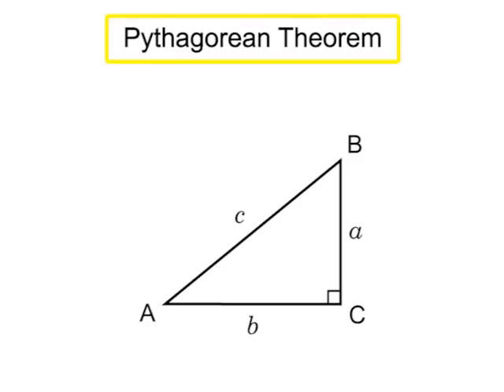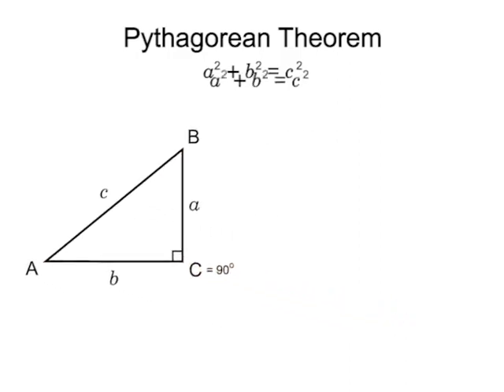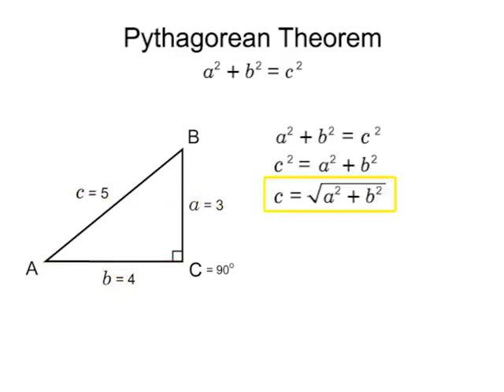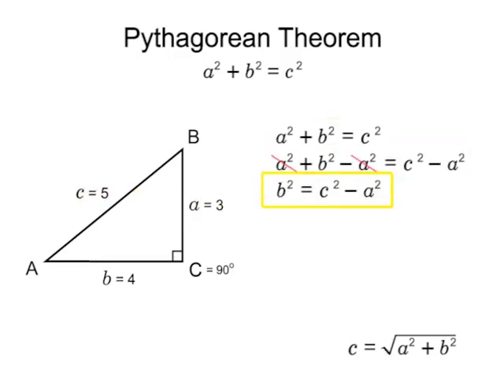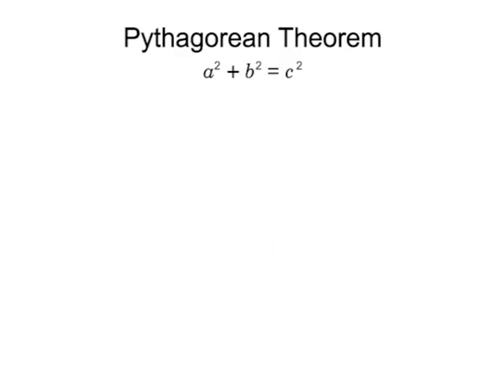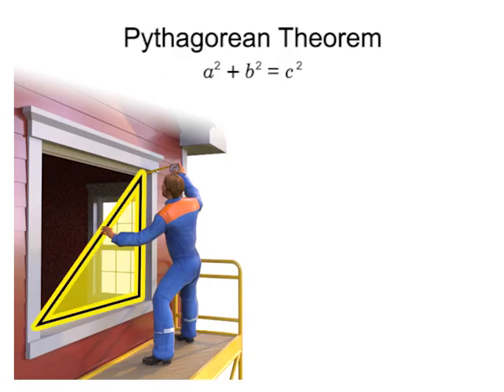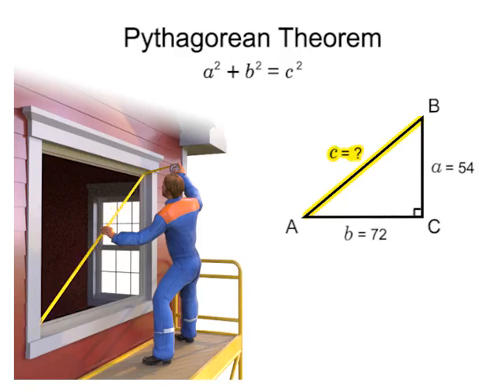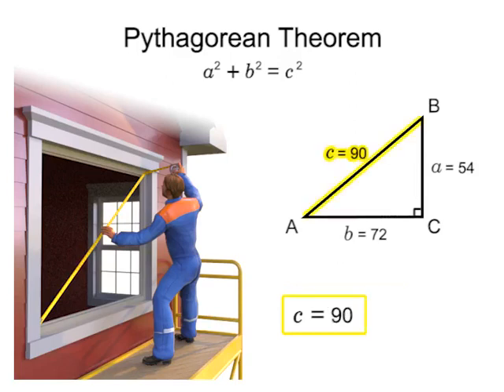Geometry Pythagorean Theorem